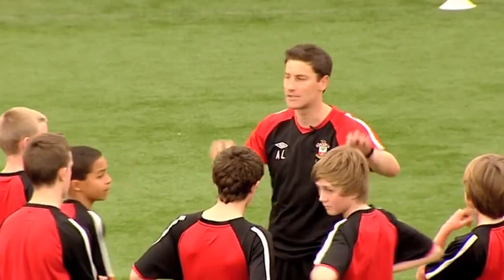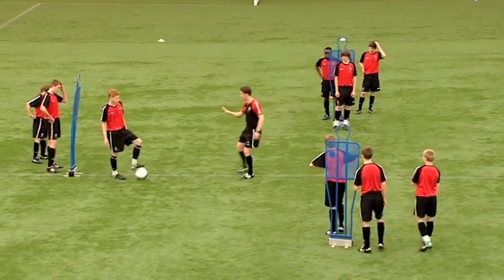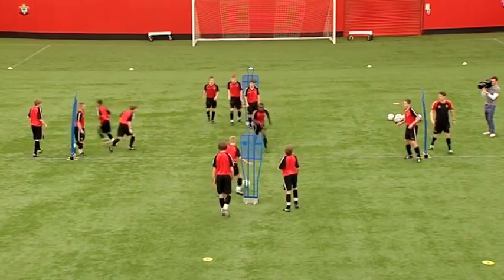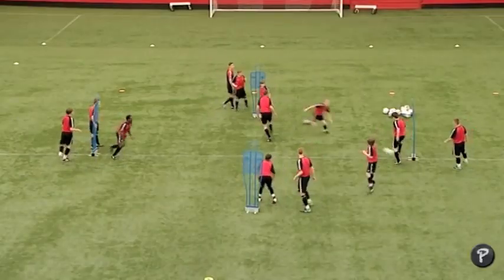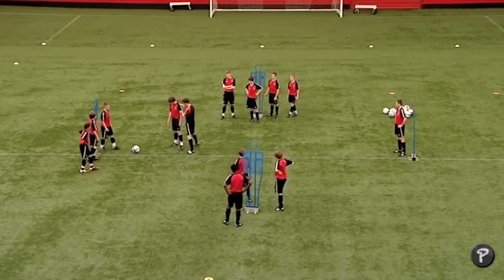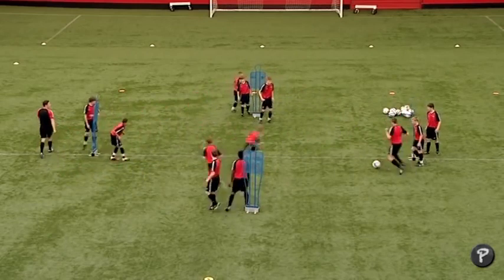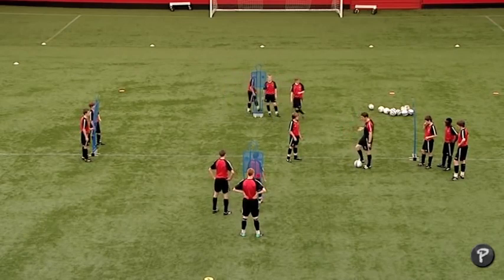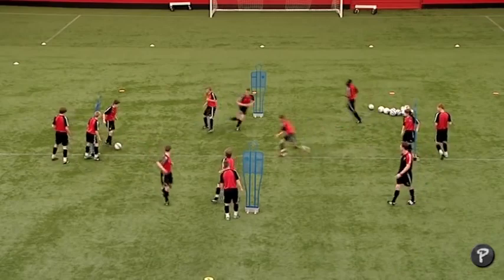[Football(Soccer)] Training 011 The Coaching Manual - Warm Up (Technical) ⚽️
The Coaching Manual gives you a taste of the quality of video our members can access. With over 200 football coaching videos on-line; From attacking drills to defending drills, including warm-ups and small sided games; we've covered all essential aspects of youth football. Have a look on our site to see what you can learn, and what difference you can make to Grass Roots Football. Get the knowledge. Pass it on.

Football,Soccer,Training